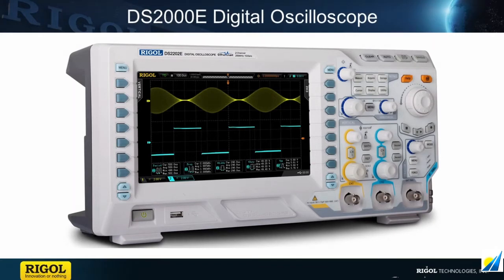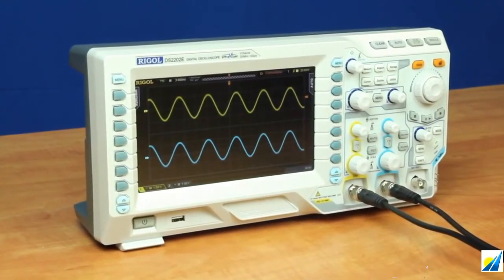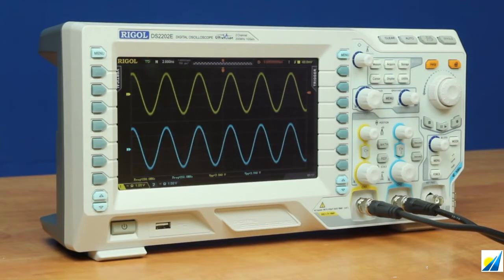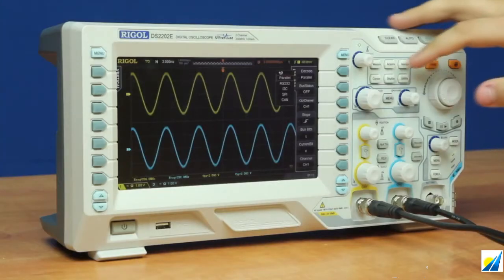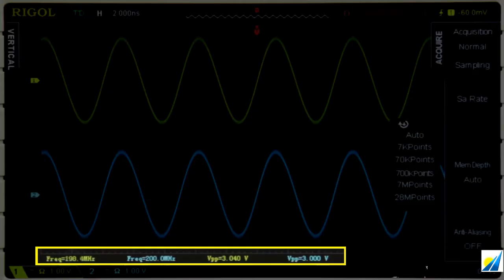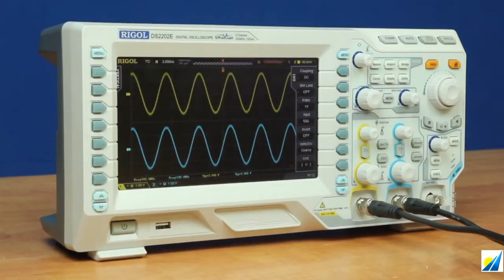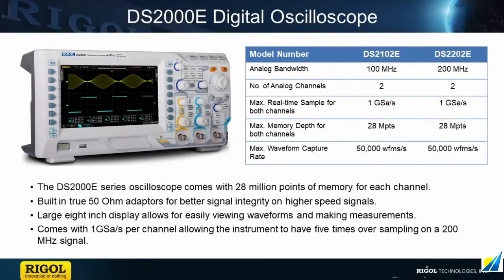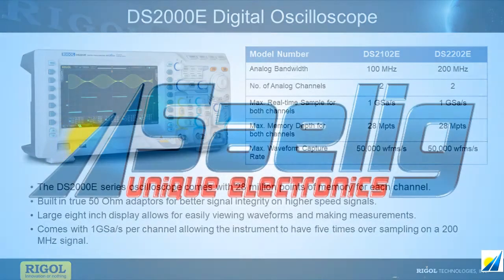Intro to Rigol DS2000E Oscilloscope from Saelig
The Rigol DS2012E is a 100MHz 2-channel oscilloscope with advanced capabilities.  Based on Rigol’s sophisticated Ultravision technology, the DS2000E series of 2-channel scopes delivers exceptional performance and analysis capabilities on a proven, reliable hardware platform, and at an attractive price point.

There are two models in the DS2000E series - 100MHz and 200MHz, each with a form factor identical to the current DS2000A.  They have a slightly reduced sample rate (1GSa/sec on both channels) but exceptional 28Mpt record length.   At 100MHz the DS2102E provides the most capable instrument in its class with full 10x oversampling at 100MHz.  In fact, this new scope with its independent channel controls extends Rigol’s DS1Z price/performance offerings up to the 200MHz range. Offering a waveform capture rate of 50,000 wfms/s, and a sample rate of 1GSa/s, these scopes come complete with two PYP2350 350MHz passive high-impedance probes. The wide input range of 500uV/div to 10V/div, low noise floor, and endless waveform recording, make this a favorite scope of choice for engineers and students alike.